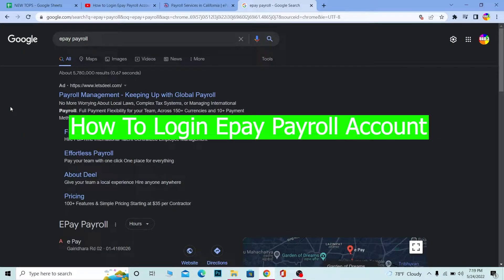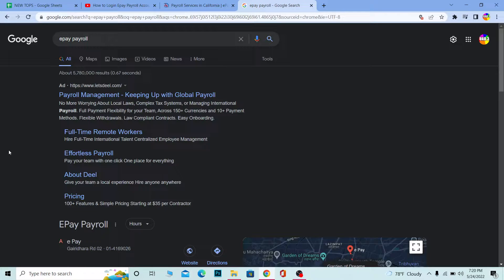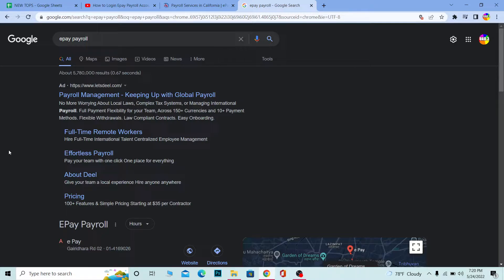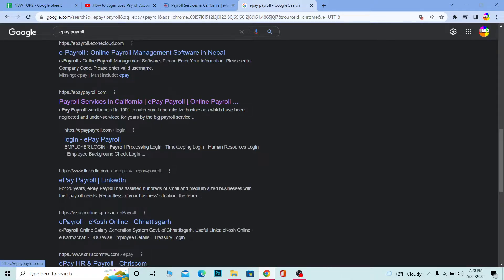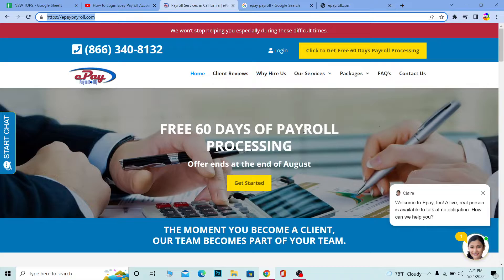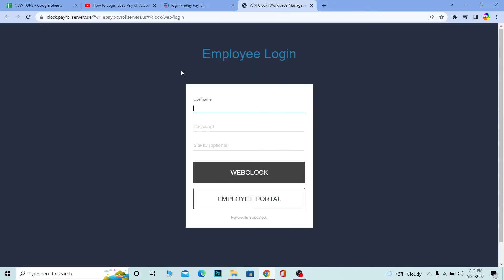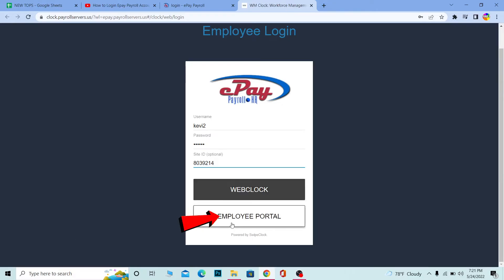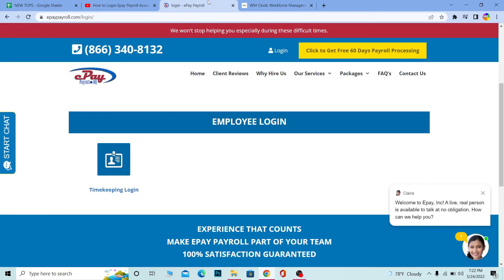How to Login Epay Payroll Account (2022)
Learn how to login epay payroll account and epay login for payroll in 2022.
This video walks you through the step by step process of how to login epay payroll account in 2022. Watch the video till the end and learn the steps in detail.